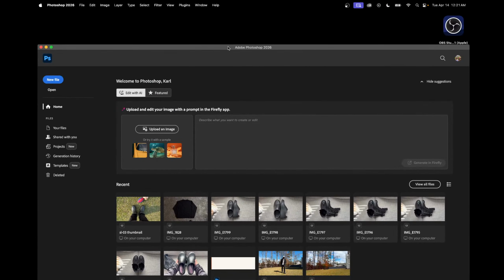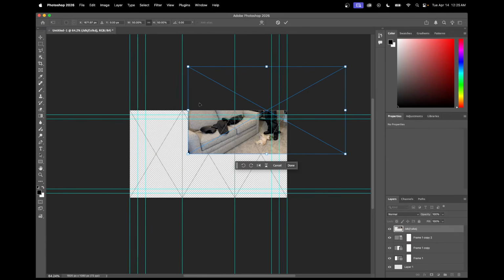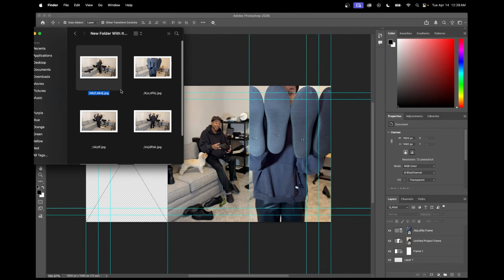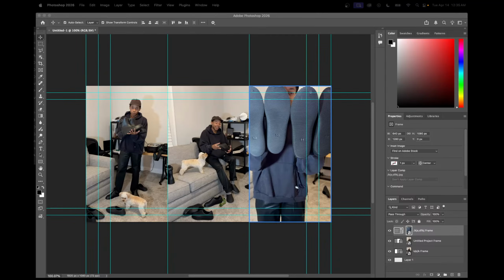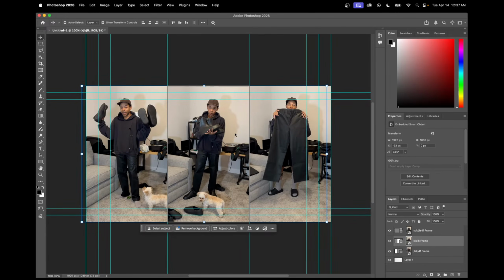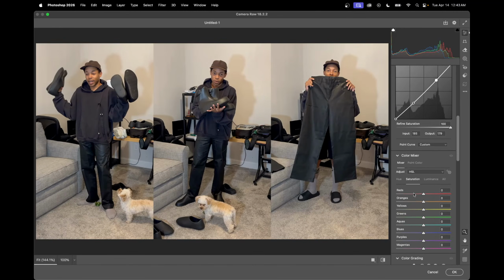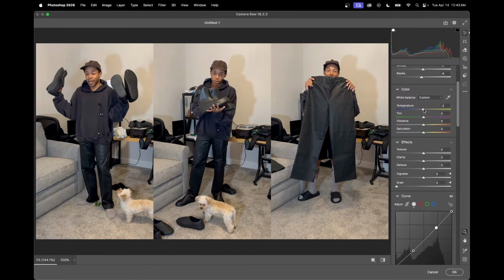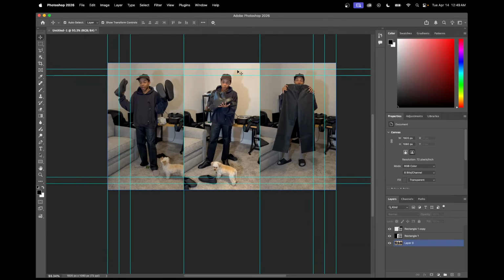making the thumbnail